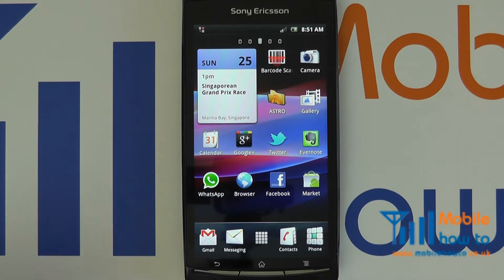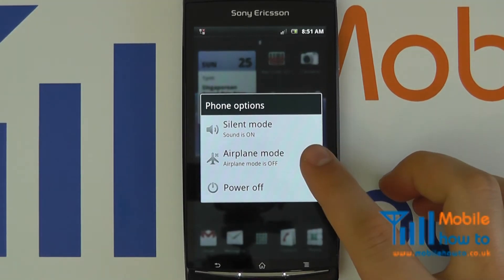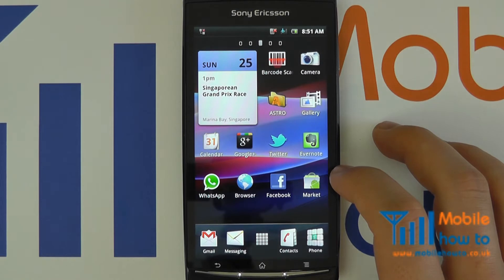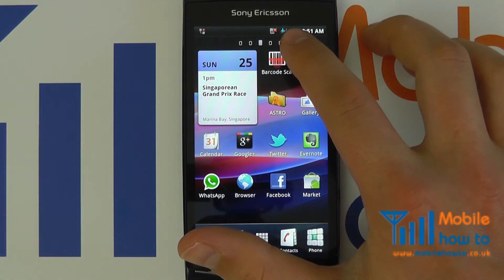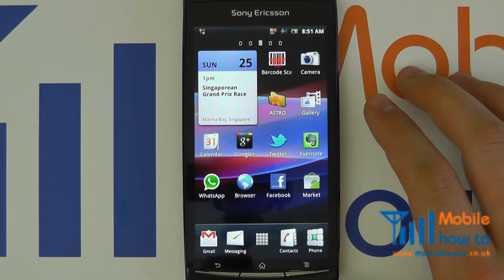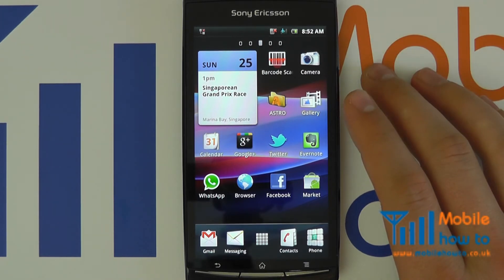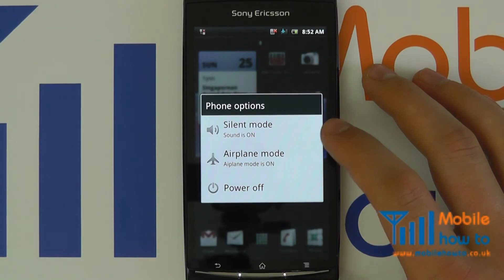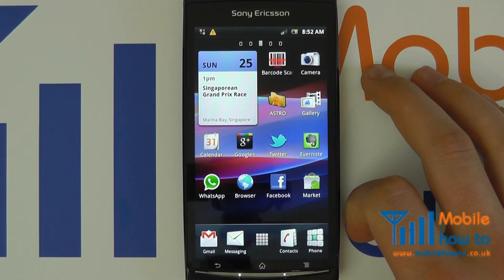How To Set Airplane/Aircraft Mode - Google Android Device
A video  how to, tutorial, guide on setting your Android smartphone to Airplane/Aircraft mode.